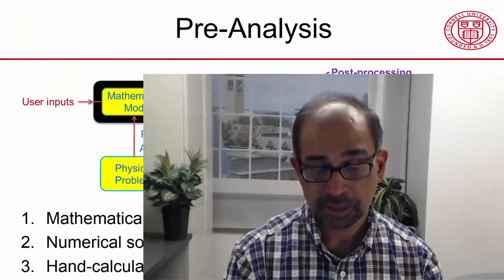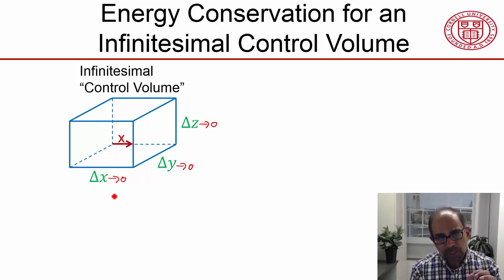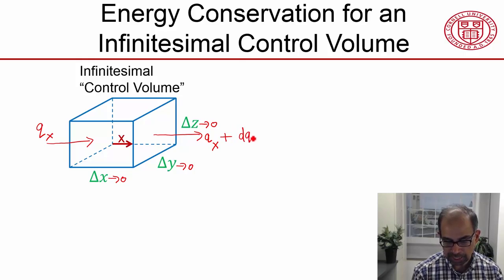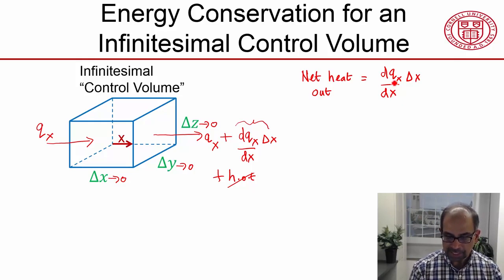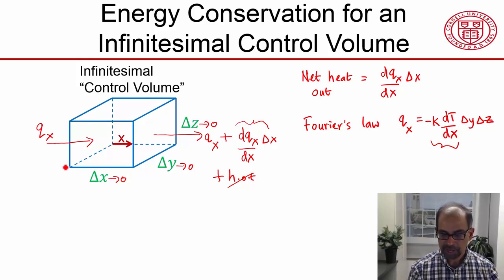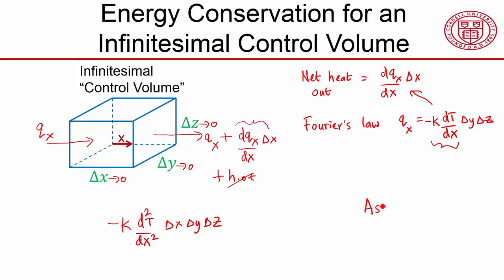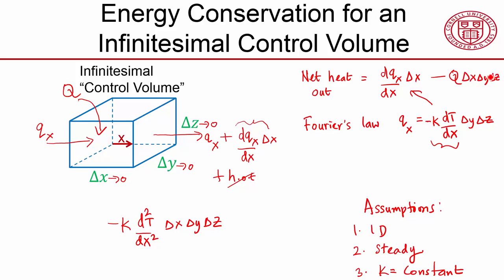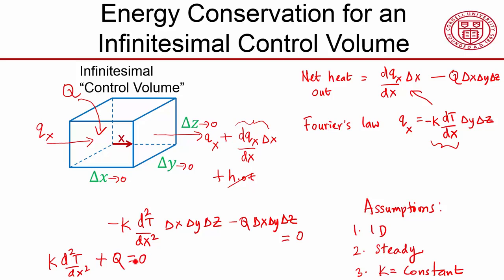7 Governing Equation Derivation